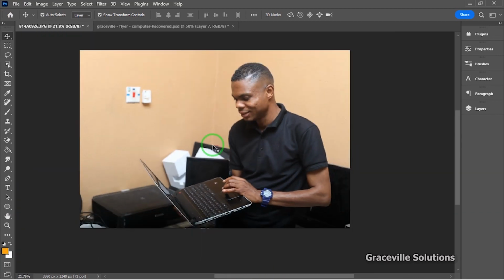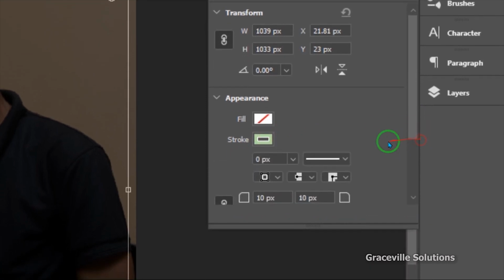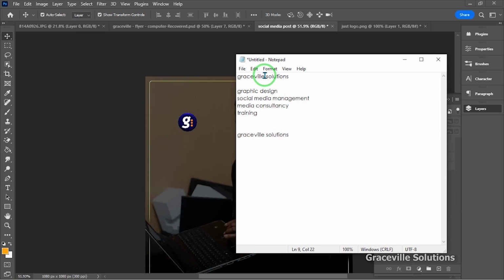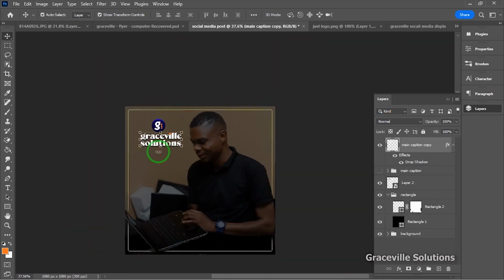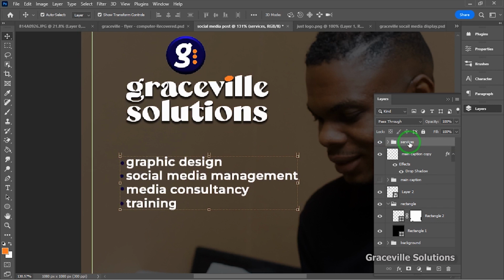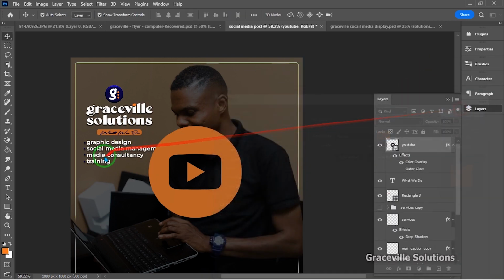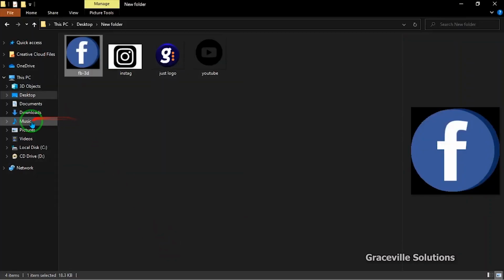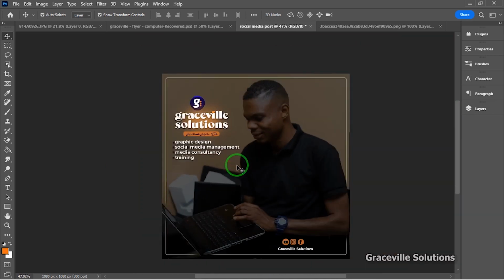Business Flyer Design for Twitter Using Photoshop | Social Media Design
This video will show you how to do a Business Flyer Design for Twitter Using Photoshop | Social Media Design, even when you do not have any experience as a designer.

As a graphic designer, especially one that uses photoshop, you sometimes need to upload your designs to social media, especially twitter, using square format; this is why I showed you step by step, how to create a Business Flyer Design for Twitter Using Photoshop | Social Media Design, even as a beginner.

Creating a postcard or a business flyer for social media can be daunting, as a Photoshop user, since you need to master all media interfaces, including Twitter, Instagram, and Facebook.  But in this video titled: Business Flyer Design for Twitter Using Photoshop | Social Media Design, I walked you through the entire process of using a square dimension for your postcard, and you can use this process to create any business flyer in photoshop for all social media accounts – Instagram, Twitter and Facebook.